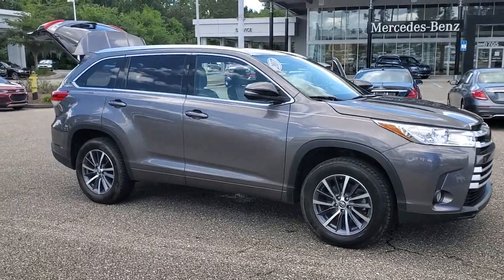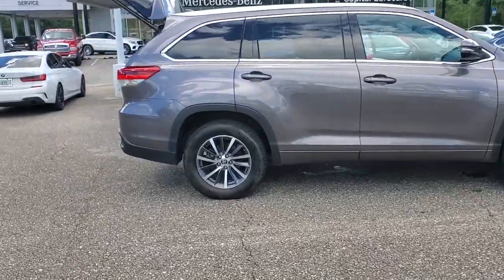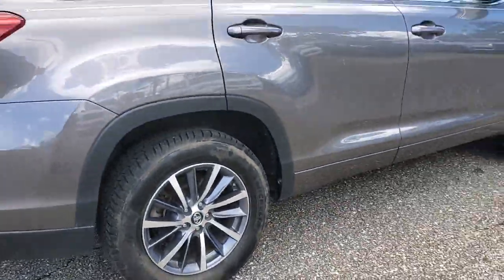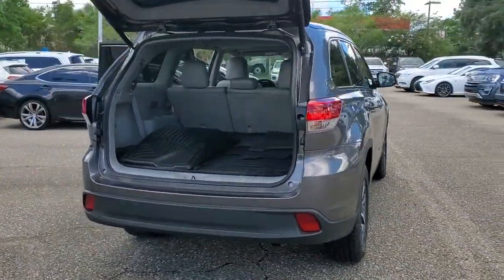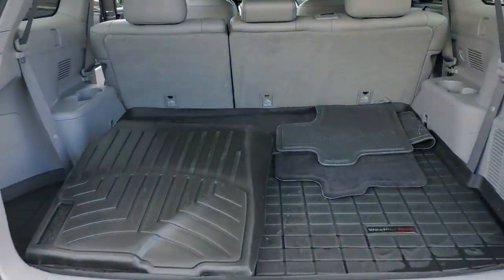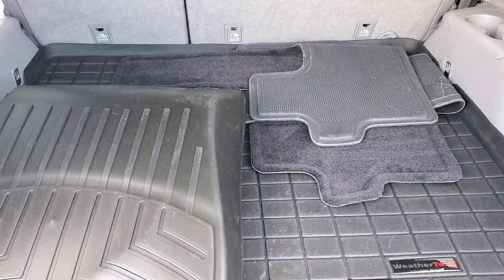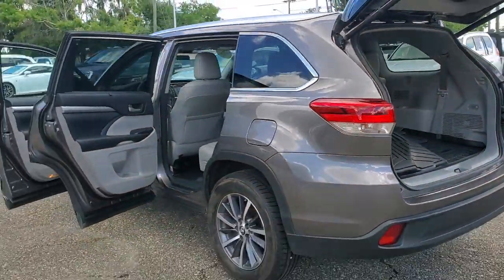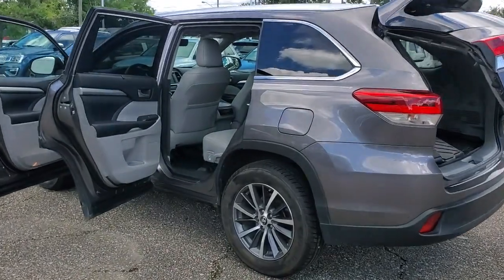2017 TOYOTA HIGHLANDER Tallahassee, Panama City, Marianna, Valdosta, GA, Midway, FL HS521429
Used 2017 TOYOTA HIGHLANDER available in Tallahassee, Florida at Capital BMW. Servicing the Panama City, Marianna, Valdosta, GA, Midway, FL area.

Capital BMW
3701 W. Tennessee St